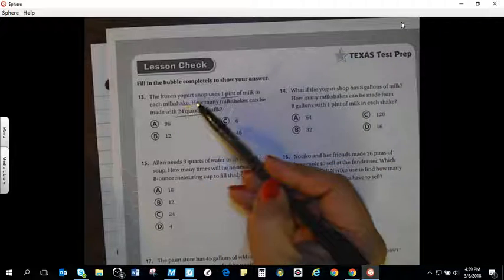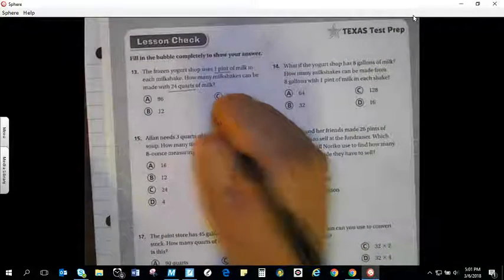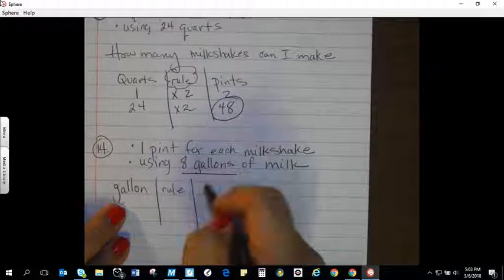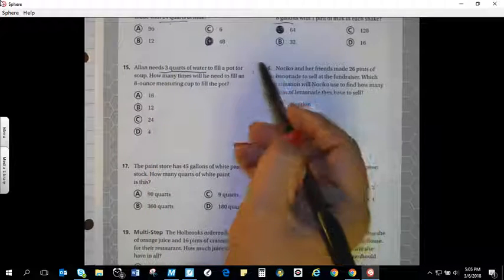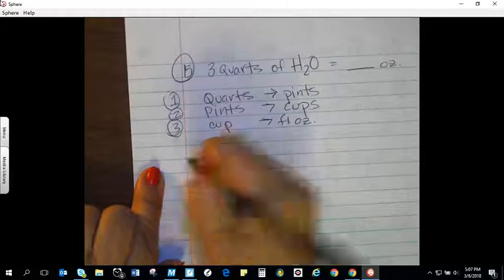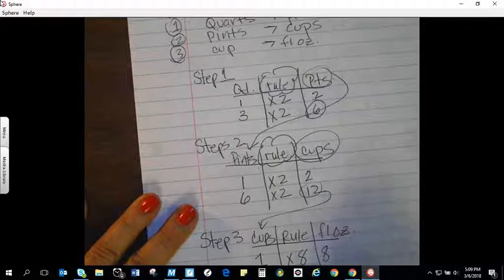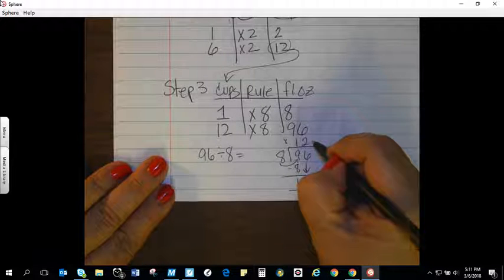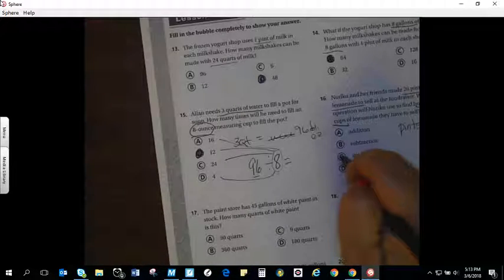Part 1 Go Math pg. 484